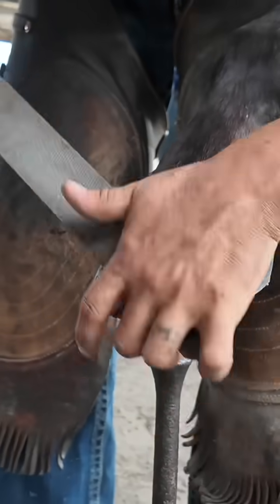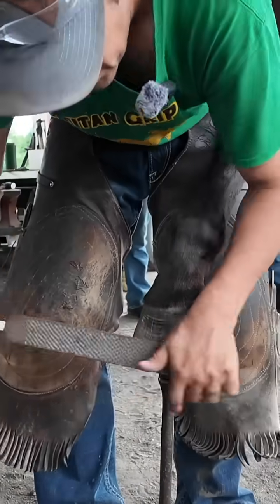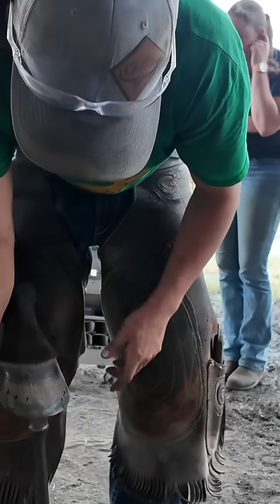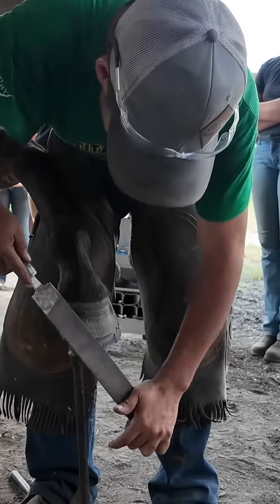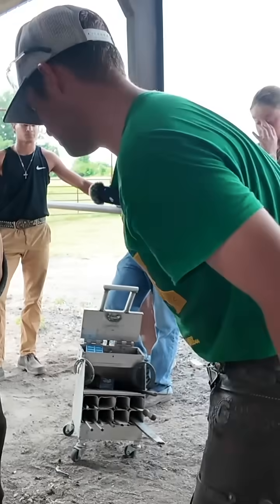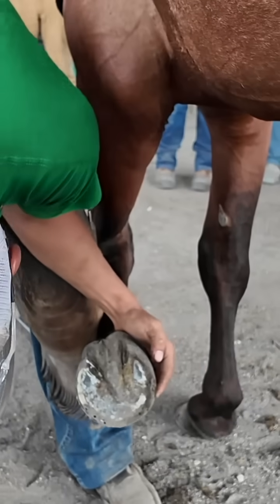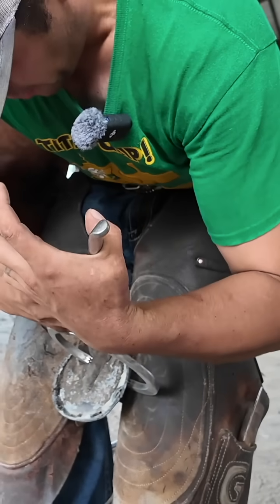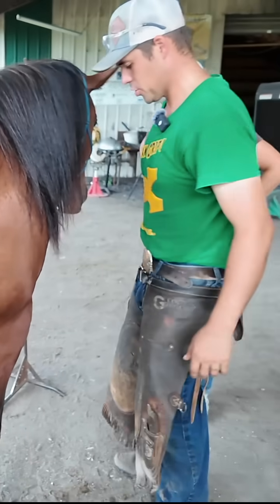Mapping Out the Foot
Cody Gregory FWCF (Hons.) talks through the math he uses to cut the correct amount of steel, everytime.